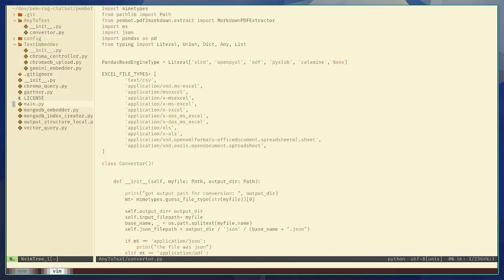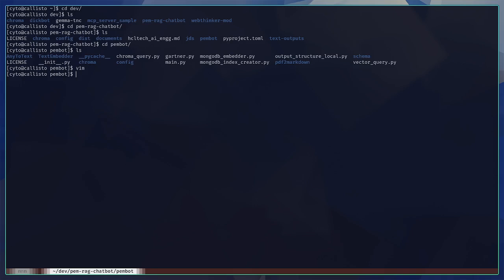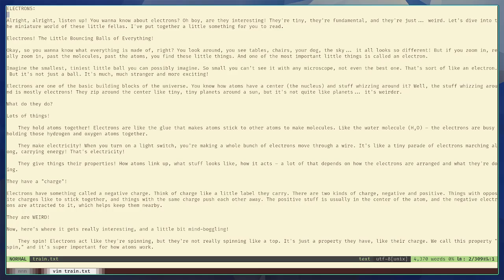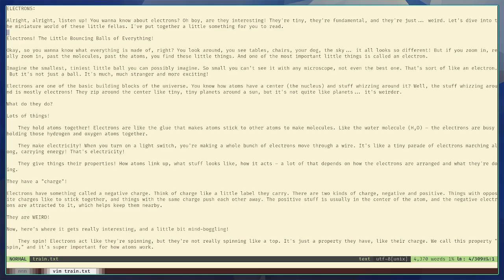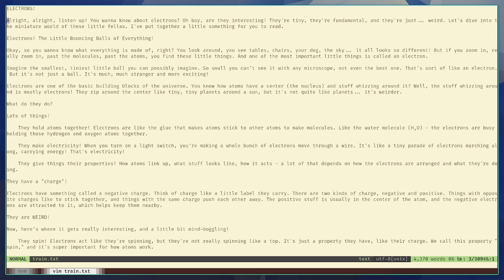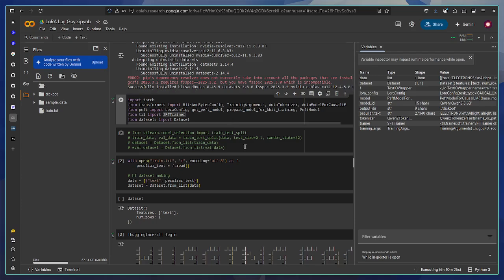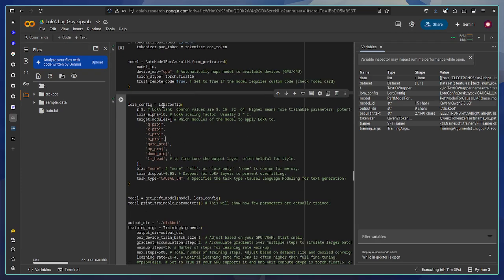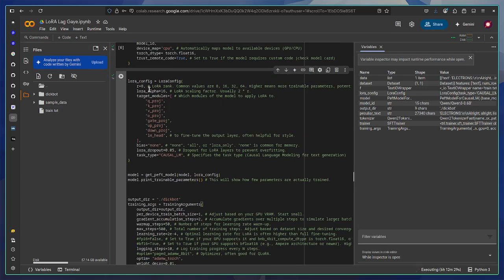23rd May 2025; Excel Compatibility in the Pipeline; Fine Tuning PhysicsGPT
Watch a Google Colab CPU get obliterated in 1080p HD